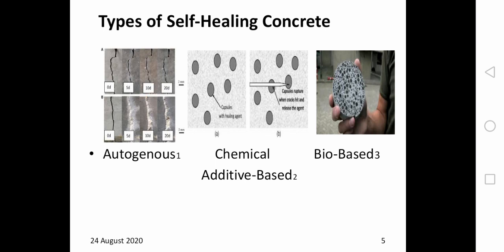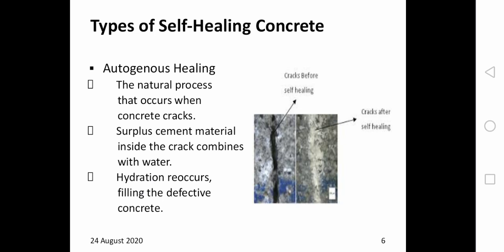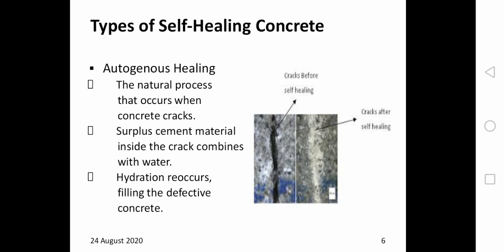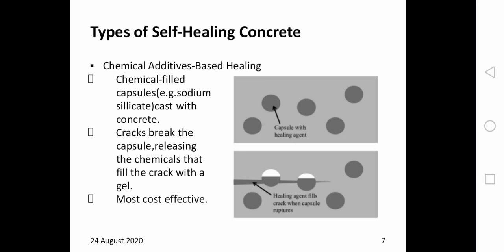Seminar Presentation on Self Healing Concrete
Anuj Tiwari, final year student of Civil Engineering Department, University of Lucknow presented his seminar presentation on Self healing concrete elaborating its uses, classification, application and advantages.